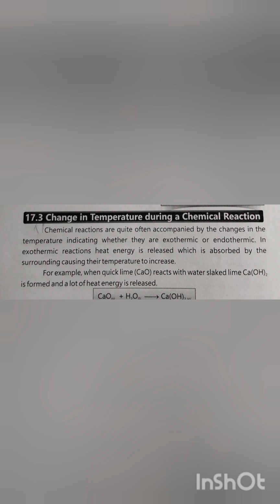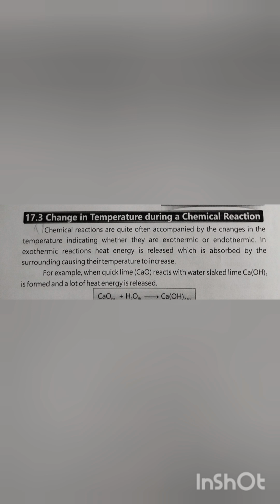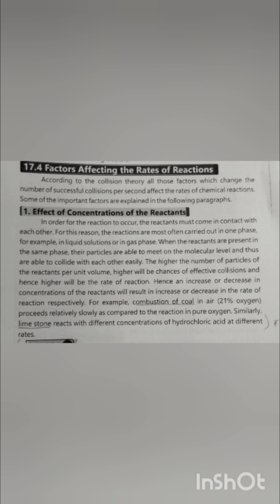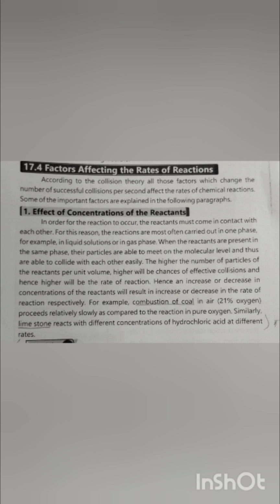Chapter 17 | Reaction Kinetics | Change in Temperature and factors affecting